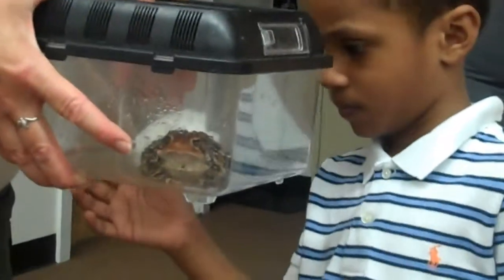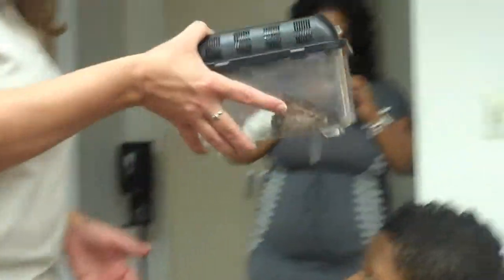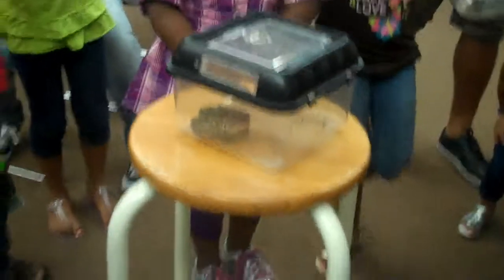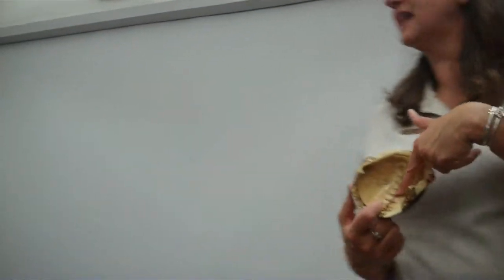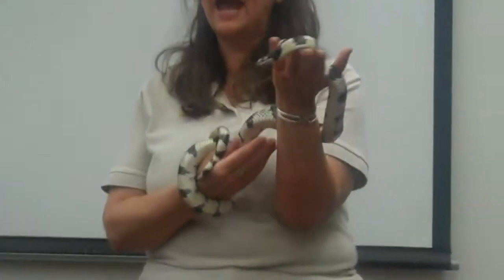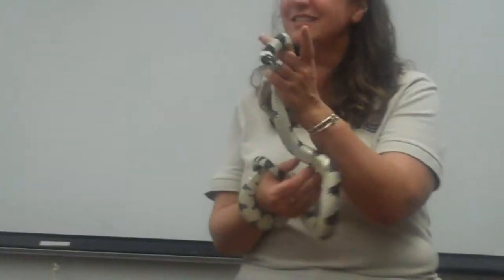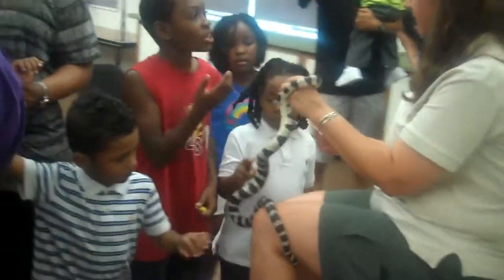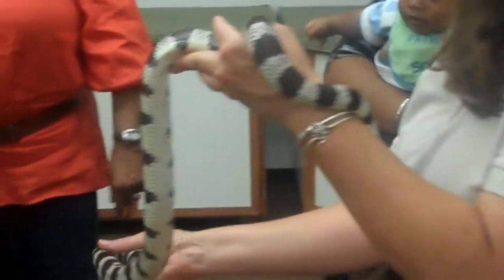KAM's 2nd Birthday Party @ Watkins Park Nature Center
Book DJ Milly-Mil for your next event at